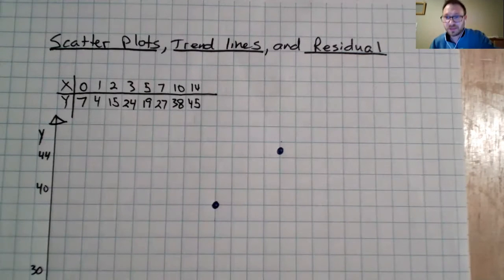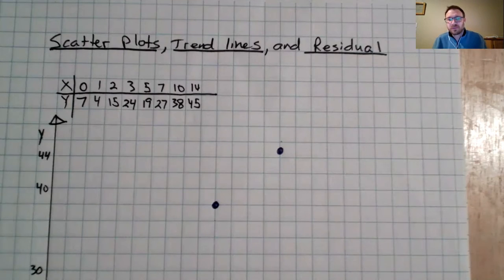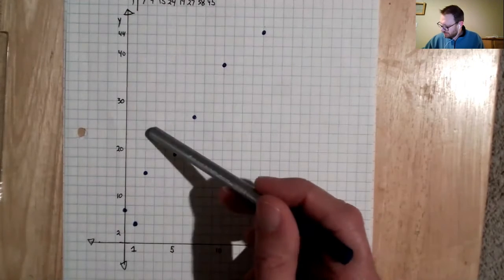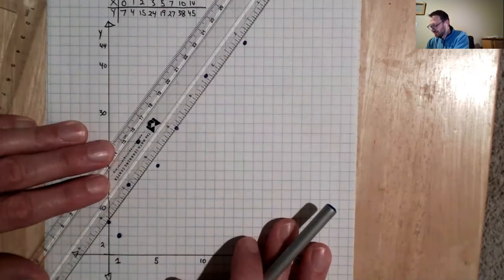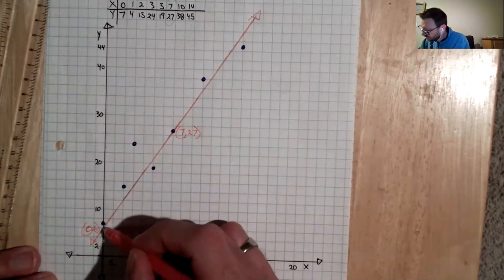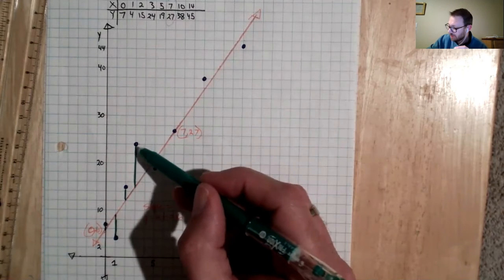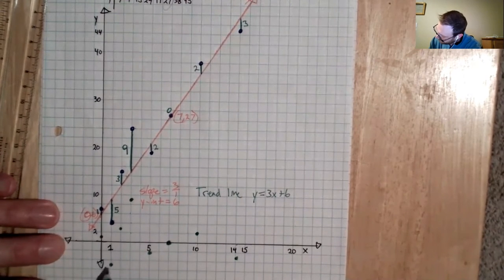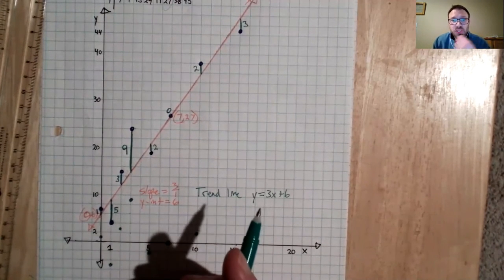Algebra - Scatter Plot and Trend Lines